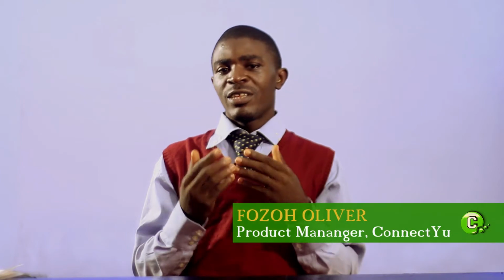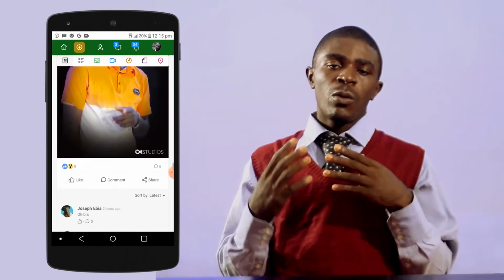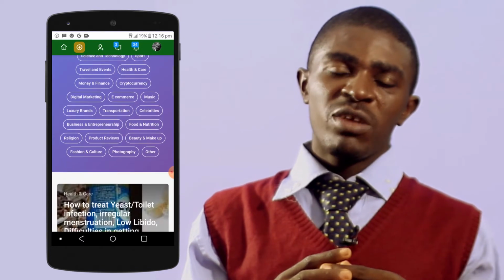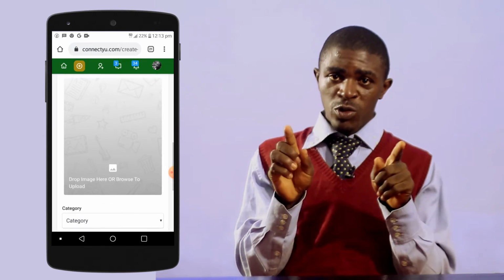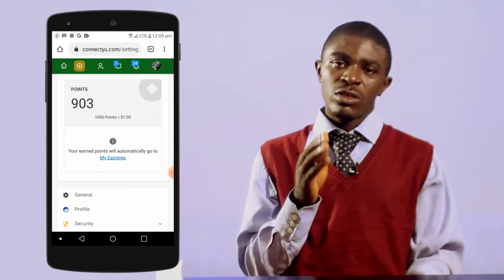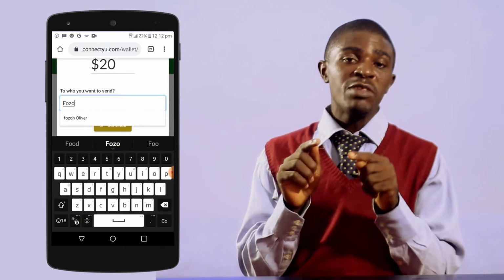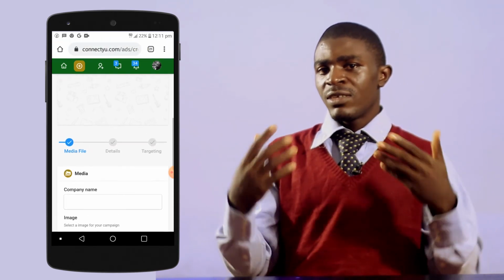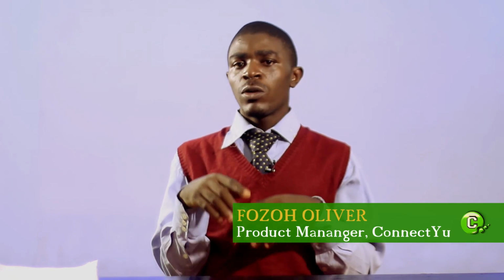How to make money online starting with no money | How to make money on ConnectYu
ConnectYu is a social networking platform that empowers Cameroonians and Africans by helping them make important strategic connections that will take them from the life they have to the life they deserve. It is a Marketplace, a job search engine, a fund raising platform, a blogging platform, and more.